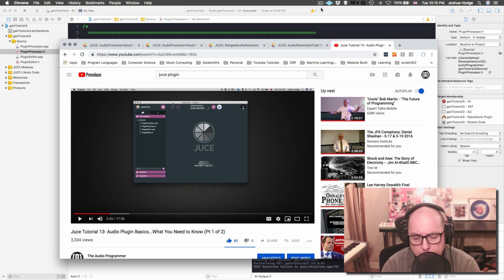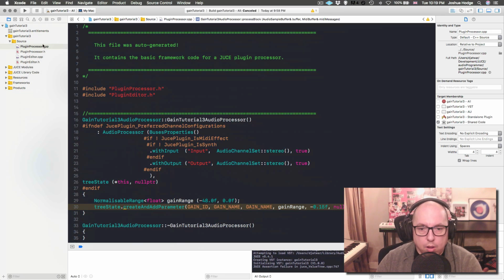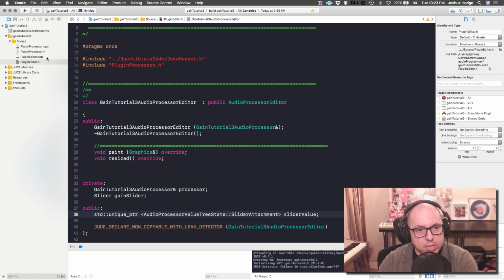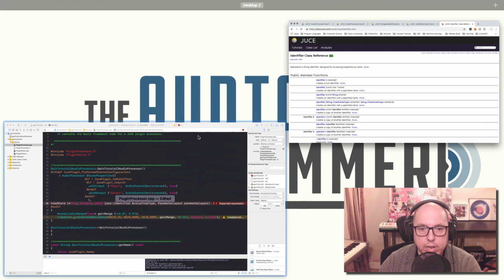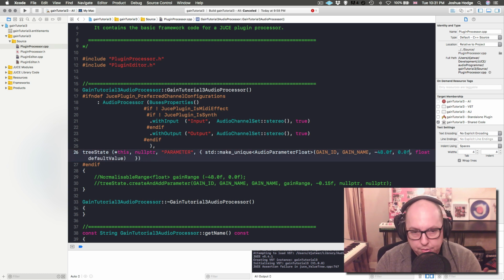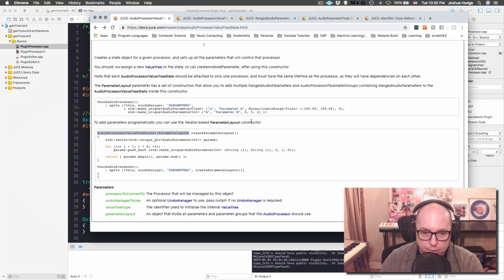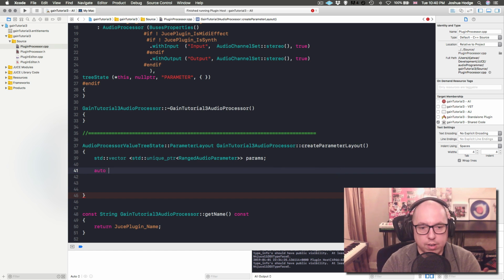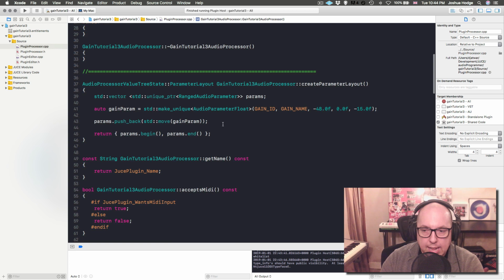Juce Tutorial 44- Audio Processor Value Tree State Update 2018 (Creating Plug-in Parameters)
Here's a new Juce tutorial to start off 2019! In this video, I show you recent changes on how to add plug-in parameters to your audio app using the AudioProcessorValueTreeState class. Happy New Year!